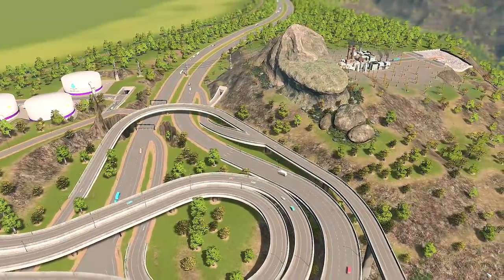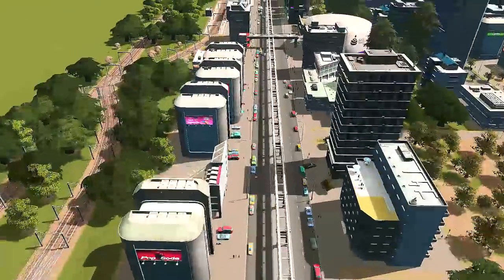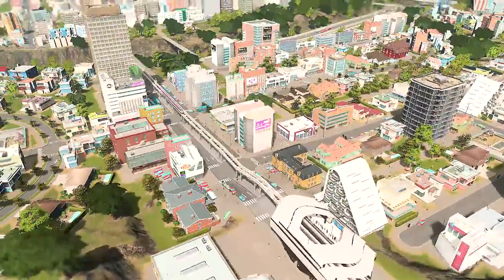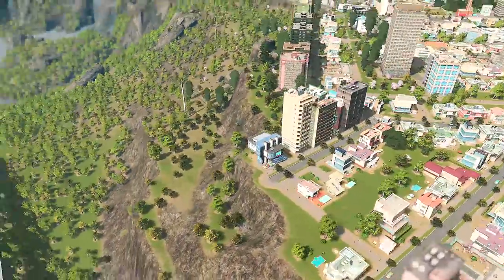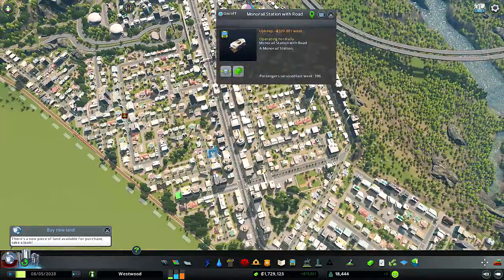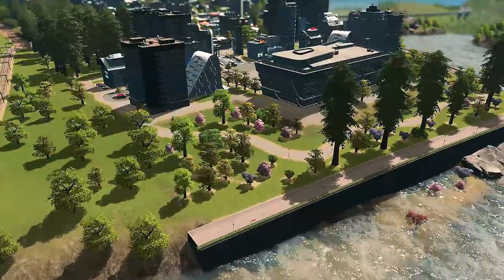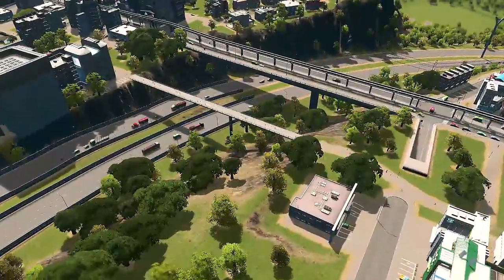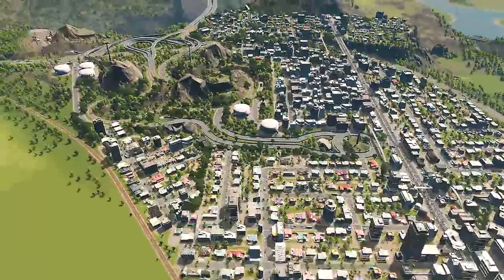The Great Falls Cities Skylines